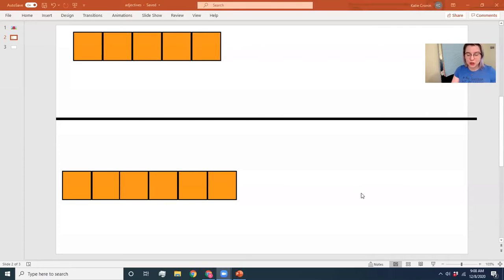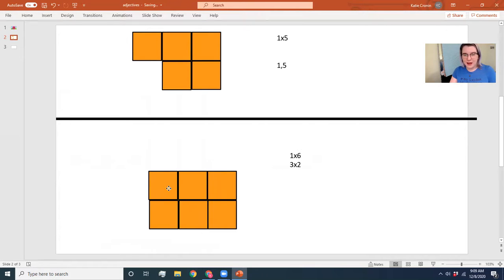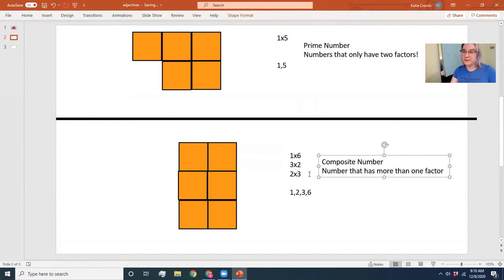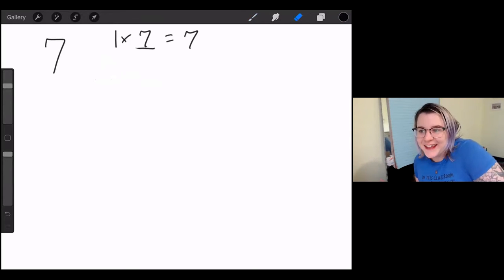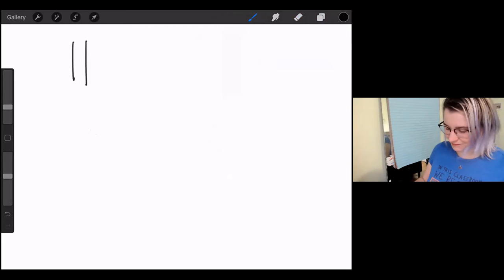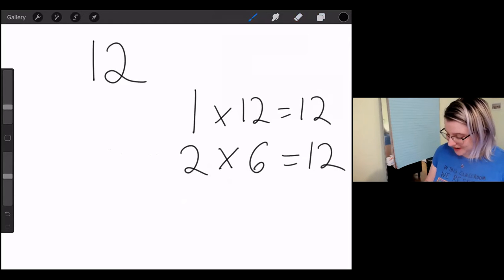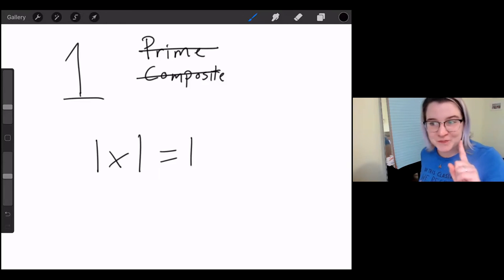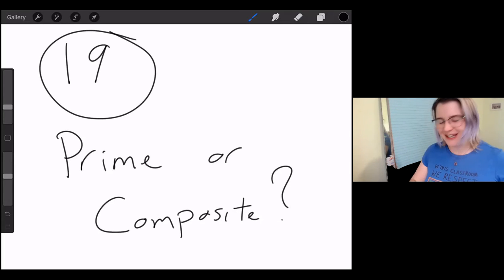Prime or Composite?